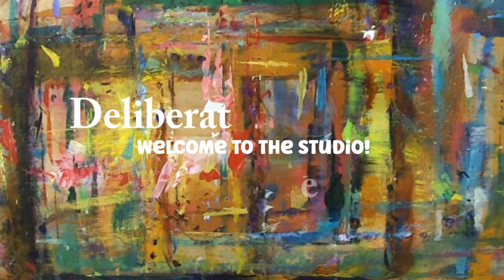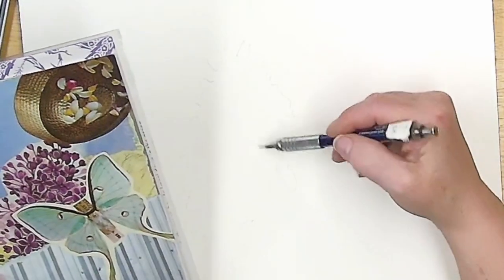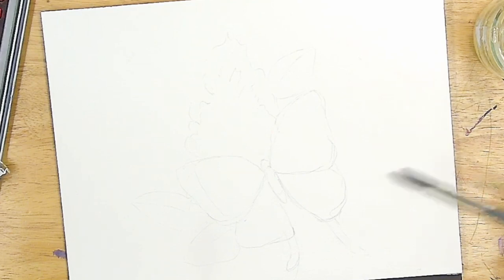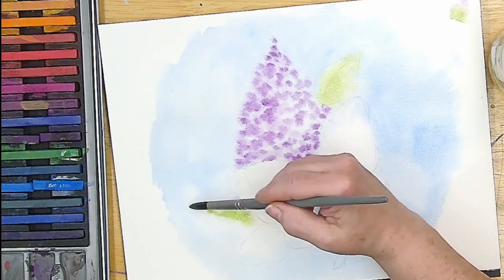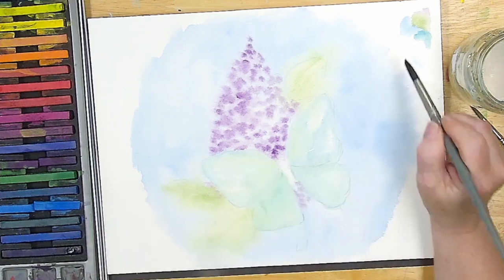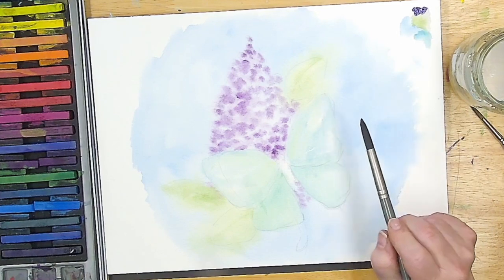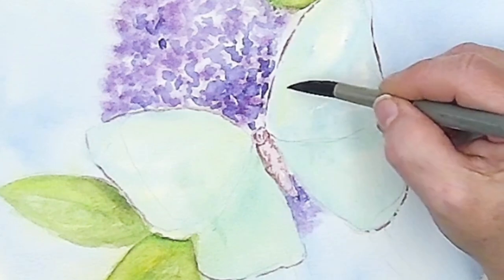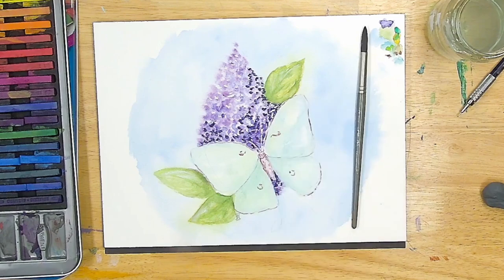12 Top Tips You Need to Know Now BEFORE Using Inktense Blocks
I'm sharing my12 Top Tips You Need to Know Now BEFORE Using Inktense Blocks. Let me know if you have any great tips that I missed!

Materials:
36 Inktense Blocks Tin
Hahnemuhle Aquarelle Cold Pressed 300 gsm/140 lbs 100% Cotton Paper
Mimik Squirrel #12 Round Brush
Pencil
Pen